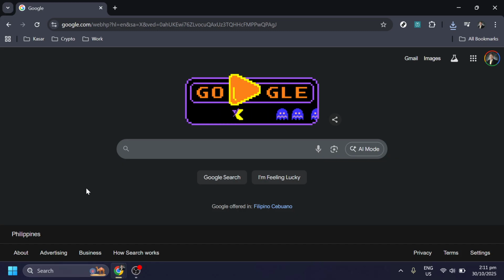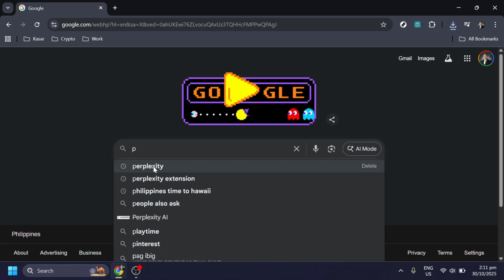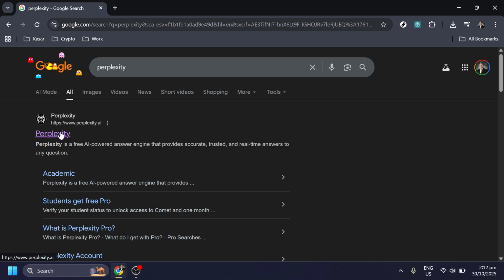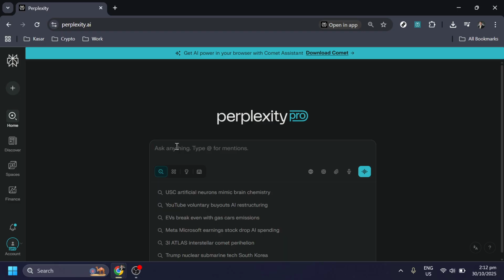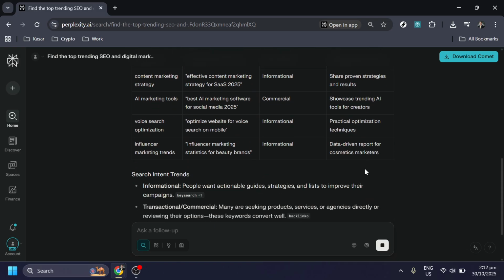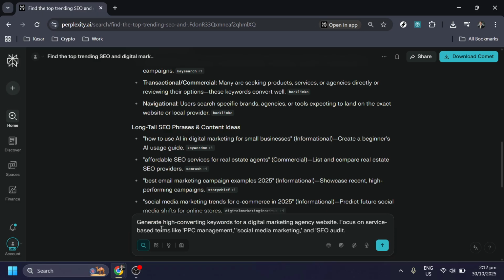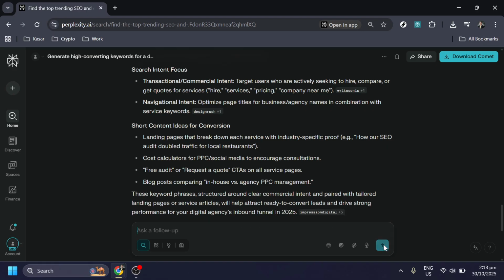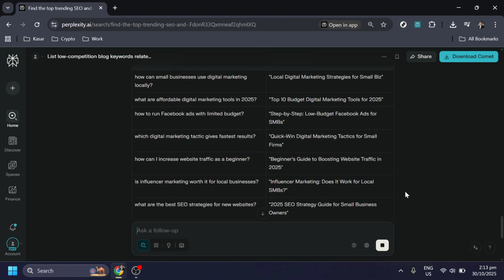How To Do SEO Keyword Research With Perplexity Chain Strategy (Tested Trick)